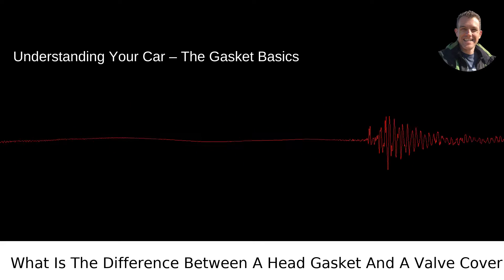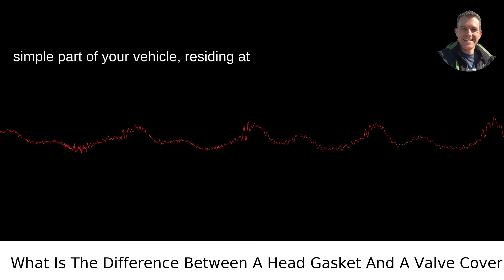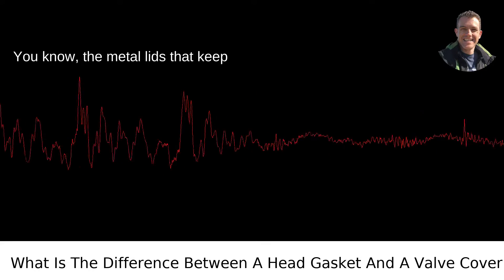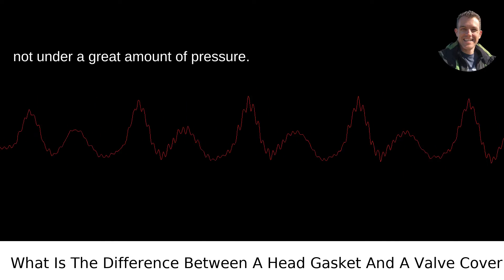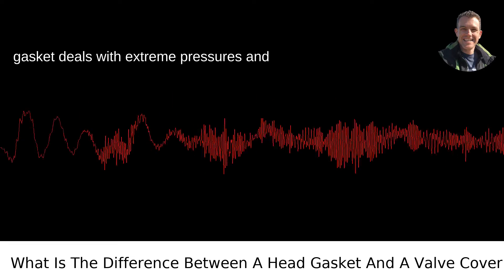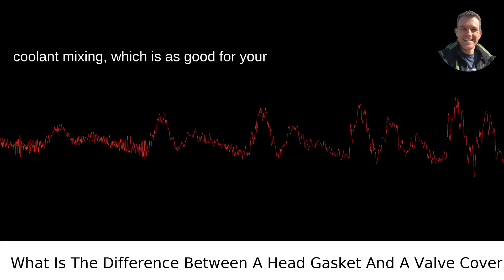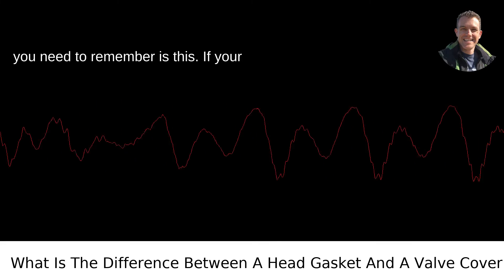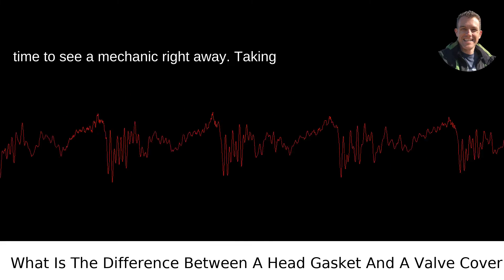What Is The Difference Between A Head Gasket And A Valve Cover Gasket?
I answered this question on Quora My video answer to the question: What Is The Difference Between A Head Gasket And A Valve Cover Gasket?